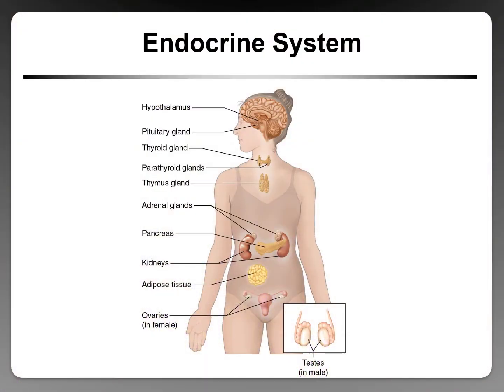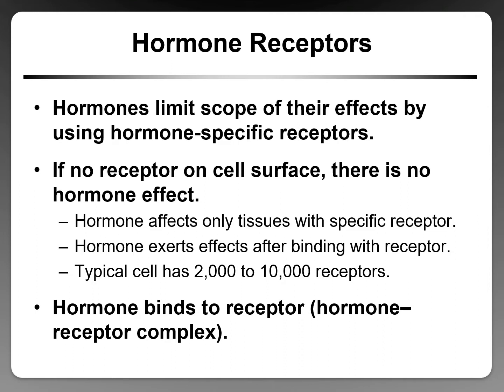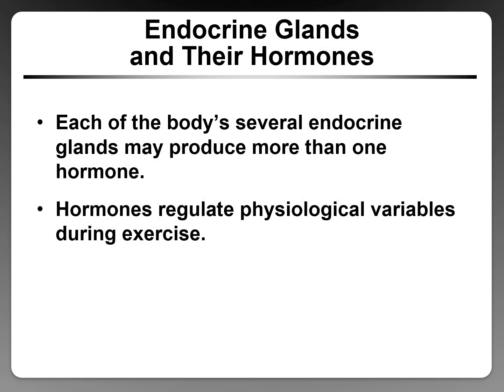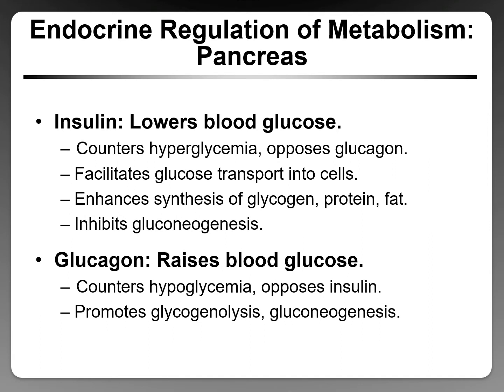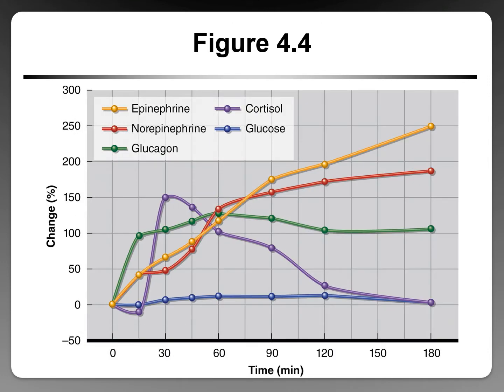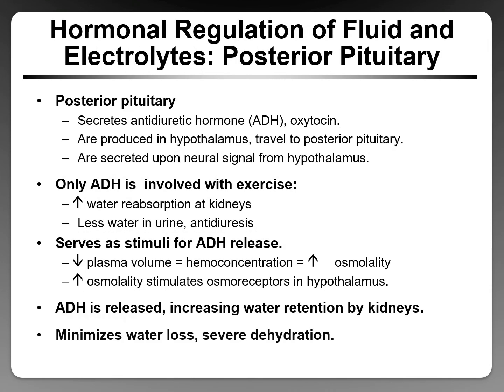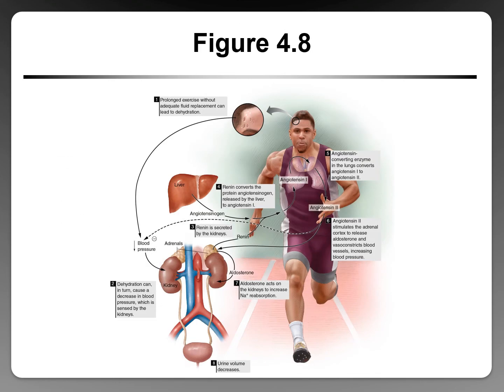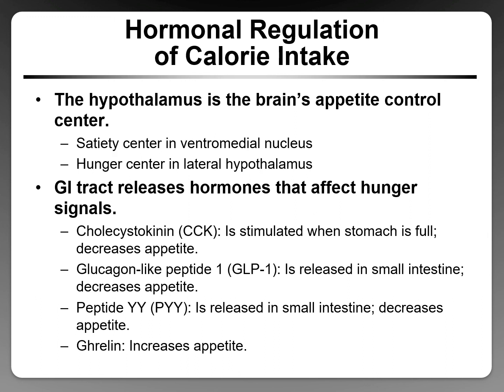PHE 430 Chapter 4